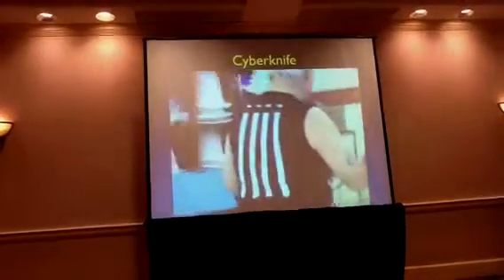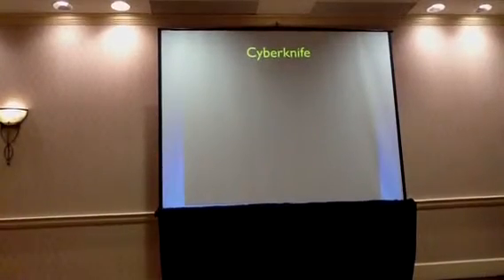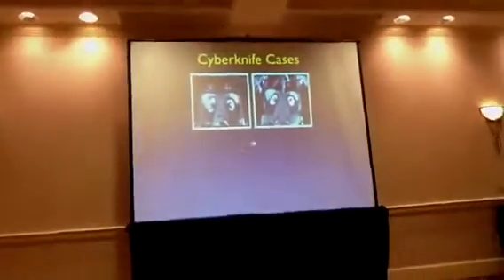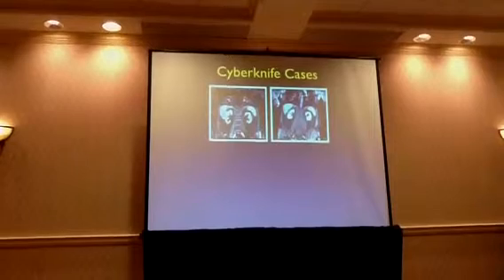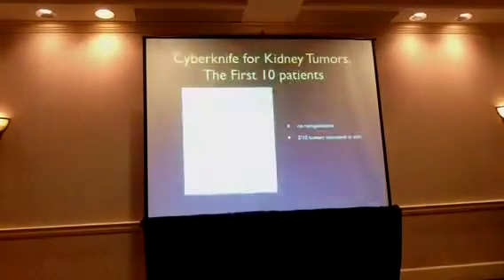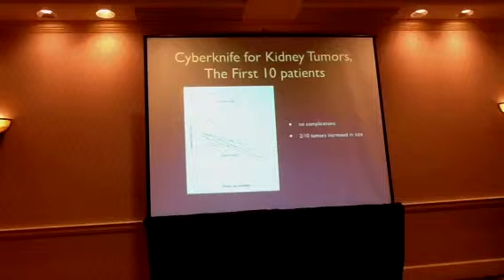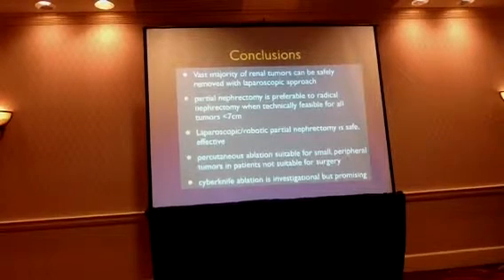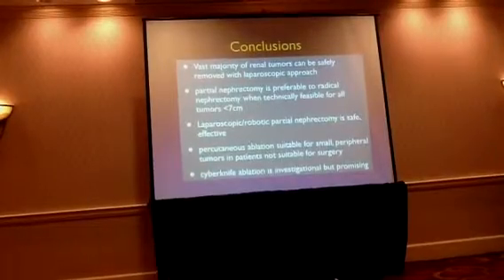Session 2D - Focused Therapies for RCC - Andrew Wagner, MD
2011 Boston Kidney Cancer Symposium